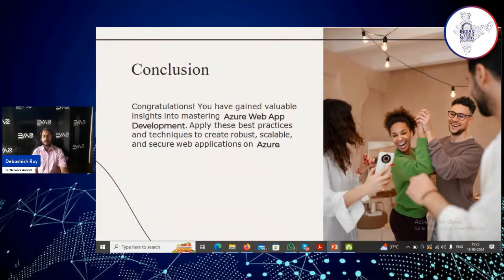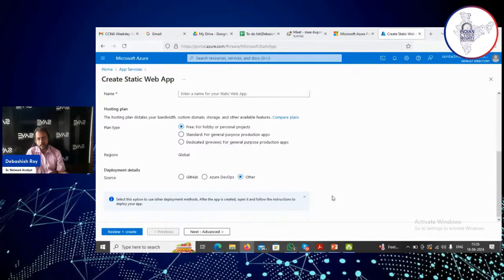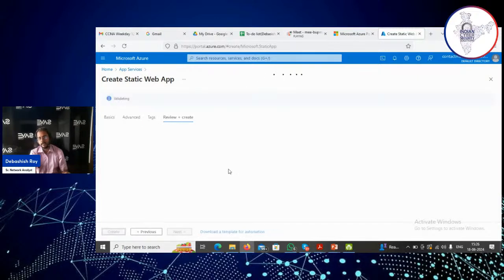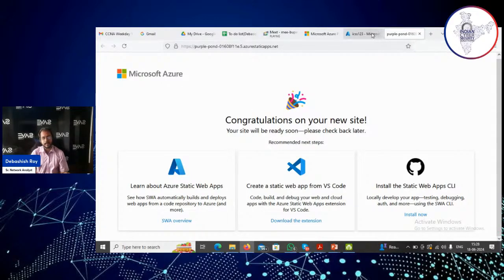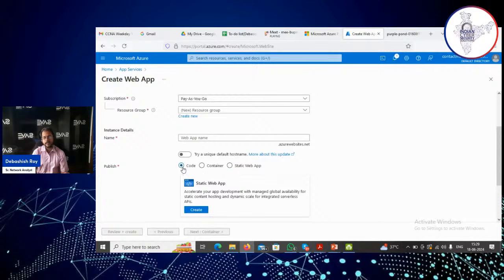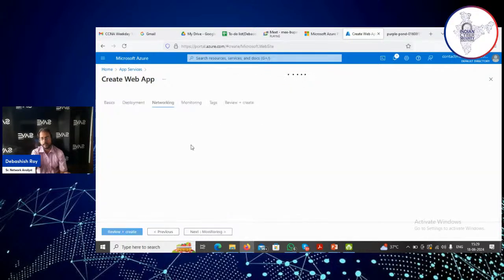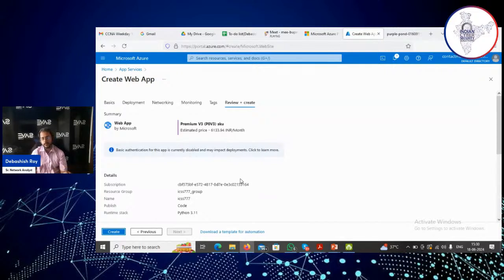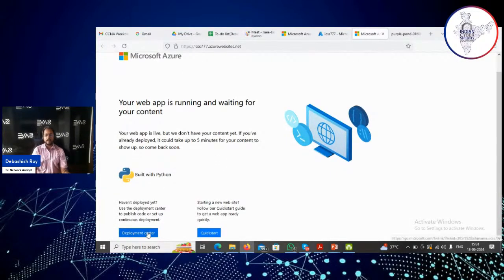Building Scalable Applications on Azure - Best practices and strategies for scalability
Want to ensure your applications can handle increasing user traffic and data demands? Join us for a LIVE session on building scalable applications with Azure! Our experts will share best practices and strategies to design and implement a future-proof architecture on the cloud.